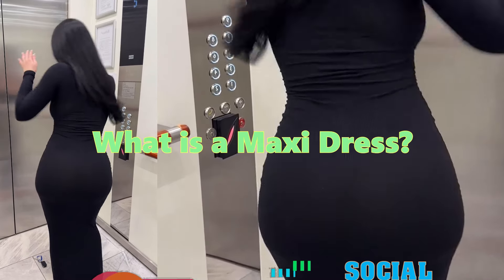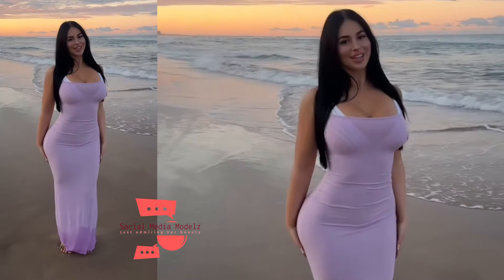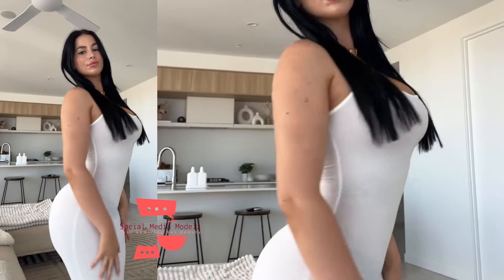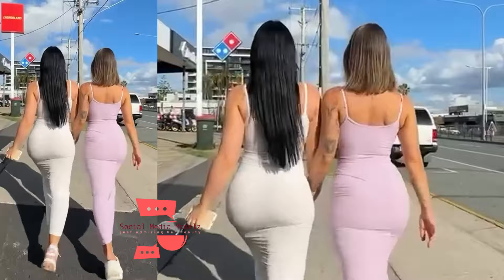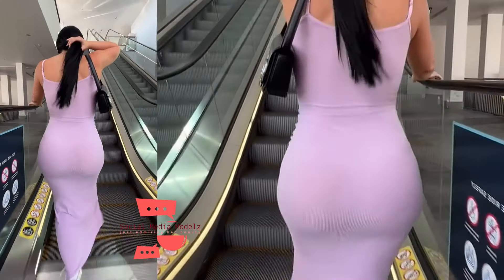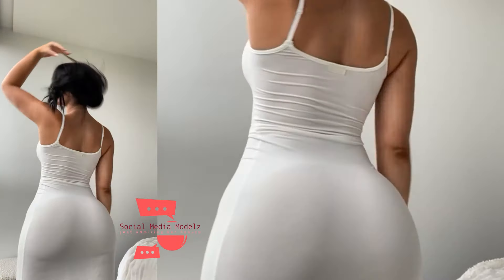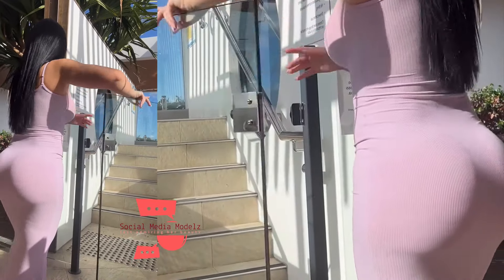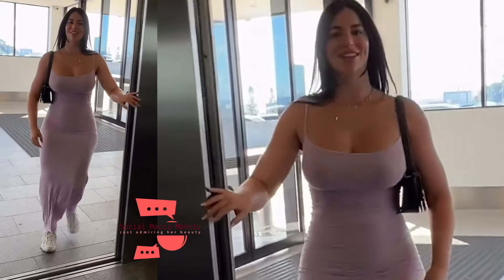A Maxi Dress Try On Review with Miss Izzy Davis 👗❤️‍🔥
In today's video, we'll be describing a "Maxi Dress." To provide us with visual assistance, our model, Miss Izzy Davis, will try on various maxi dress designs and styles. Let's get started.

A maxi dress is a type of dress that typically extends down to the ankle or floor, offering a long and flowing silhouette. Maxi dresses are known for their versatility and can be styled for various occasions, from casual daywear to formal events. Here are some key characteristics and features of maxi dresses:

▶NOTE: All Images/Pictures shown in the video are property of their respected owners and NOT ME. ▬▬▬▬▬▬▬▬▬▬▬▬▬▬▬▬▬▬▬